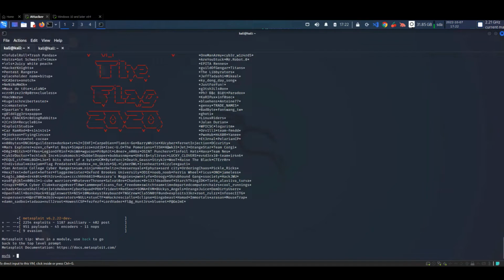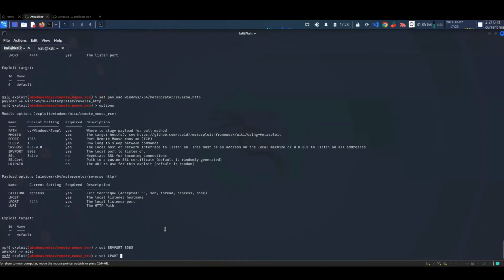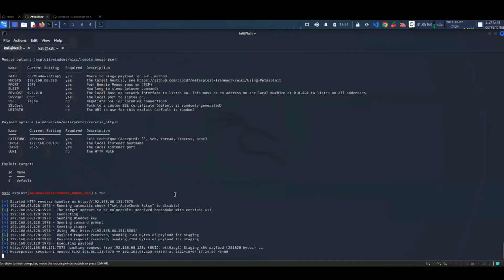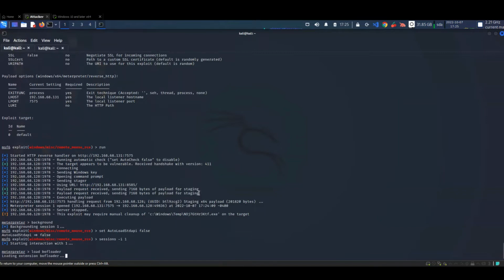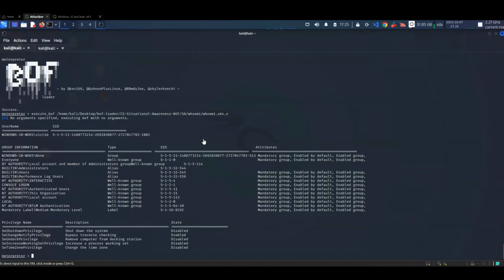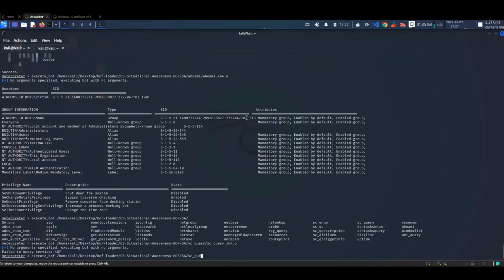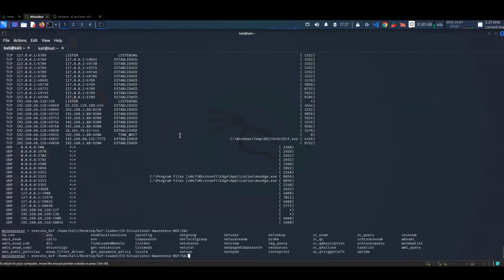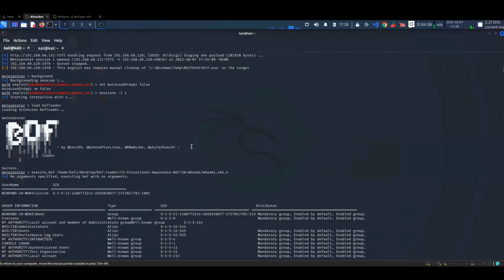Metasploit RCE & BOF Loader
Let's dive into a couple of newly released Metasploit Modules by Rapid7 and see if we can add more flexibility with Cobalt Strike Situational Awareness BOFs. Taking advantage of Metasploit BOF Loader is next level!! This is gonna be fun!!!